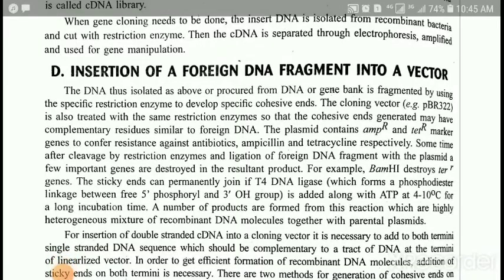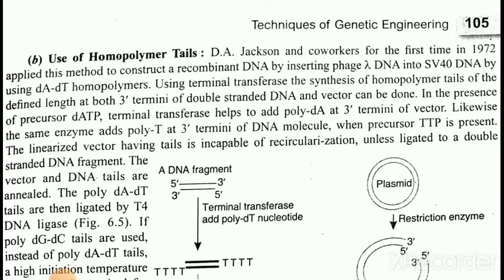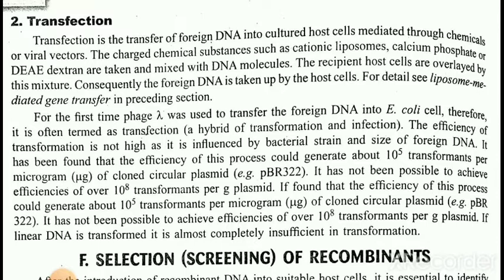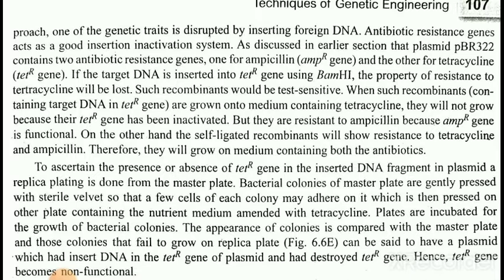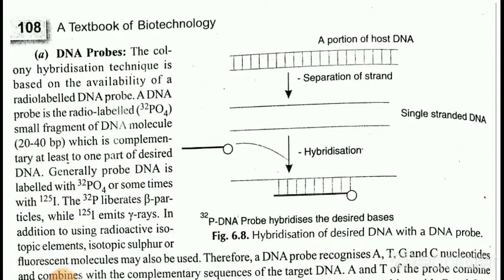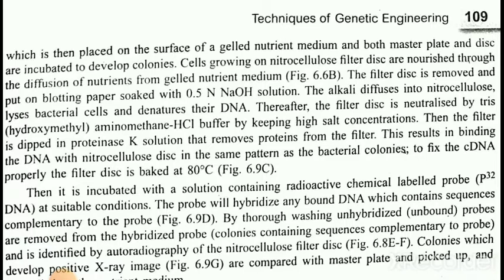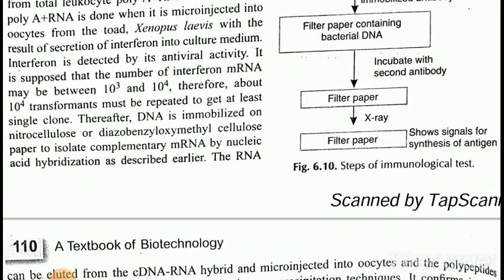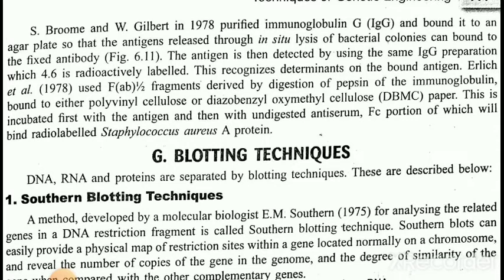Insertion, transformation and selection of Recombinant DNA in bacteria. Chap 6 part (2/6)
con

Insertion of DNA fragment into vector ; Of restriction Linkers; Use Of homopolymer tails; Transfer of recombinant DNA into cells; Transformation, Transfection; (screening) Of — Direct selection, insertional selection inactivation method, blue-white selection method, colony hybridization test, Selection Of recombinant (transgenic) tissue; In-vitro technique; Immunological tests;

see also:
Genomic library and cDNA library : Chap part (1/6)